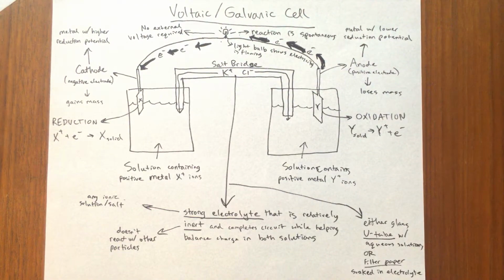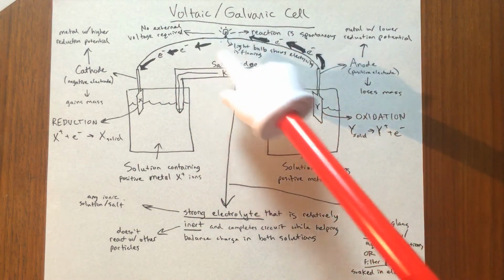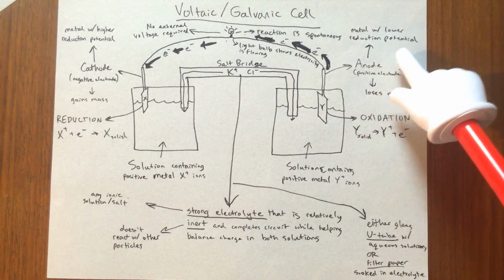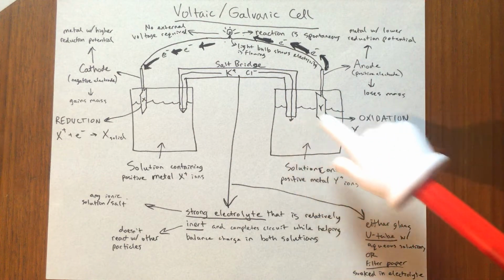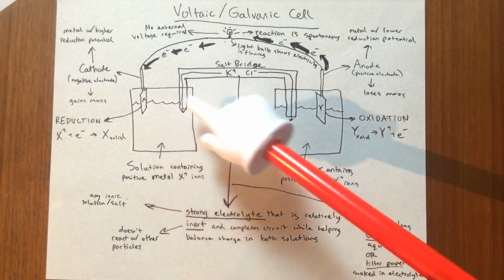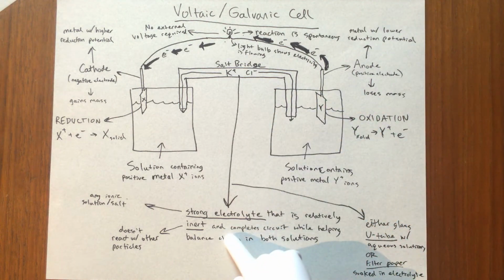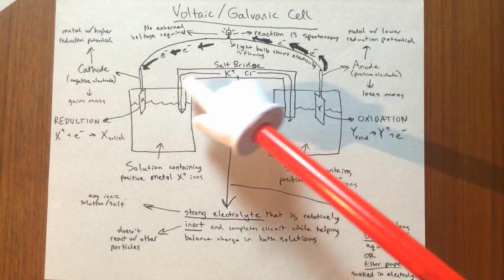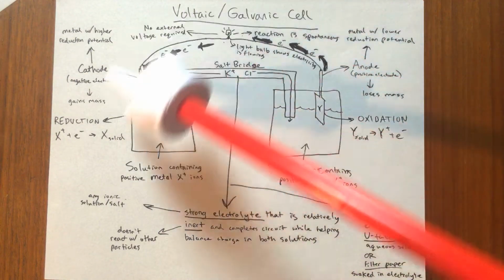Why What How: Galvanic/Voltaic Cells // ANSWRV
High School Chemistry // Galvanic and Voltaic Cells

Why does a voltaic or galvanic cell need a salt bridge? What is an electrolyte? How do you know the cathode and anode in a voltaic cells?